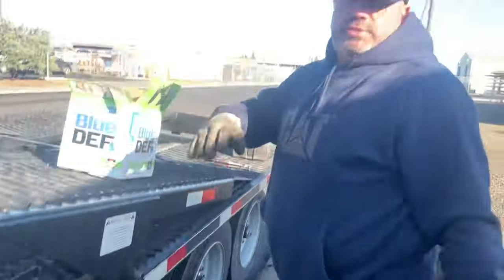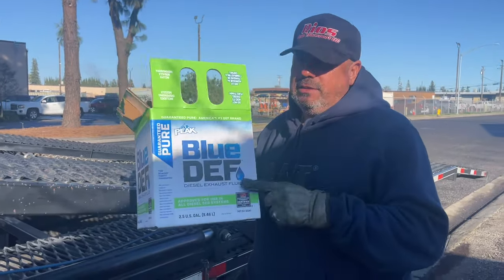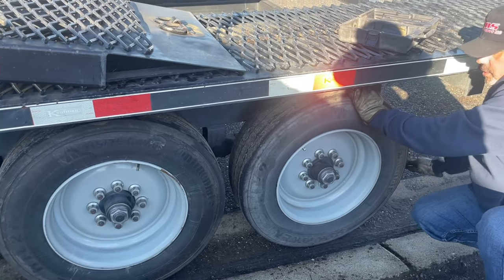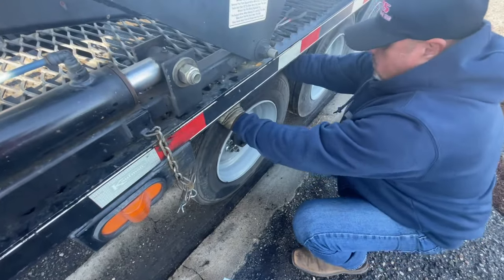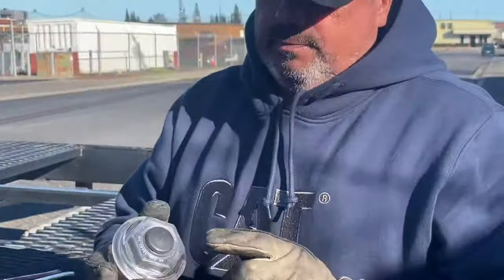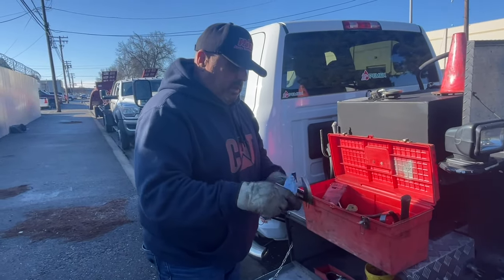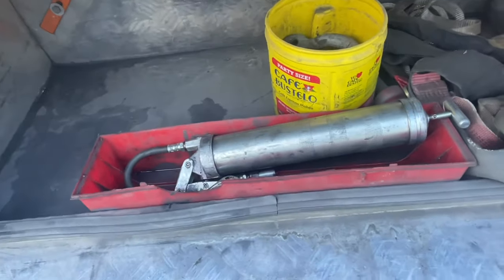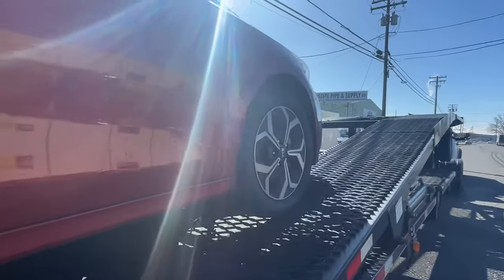How to tighten bearing? Loose wheel repair on Kaufman Trailer.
I noticed a loose wheel during my pre-trip, I arrived early to pickup vehicle to be able to tighten bearing.

I do all maintenance my repairs on my equipment myself.  If I don’t know how I Google or YouTube it.